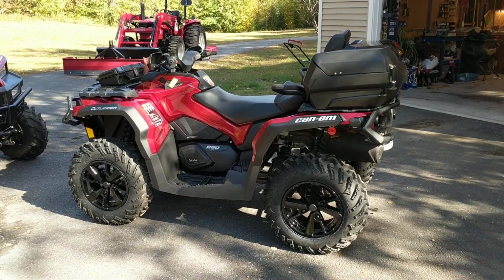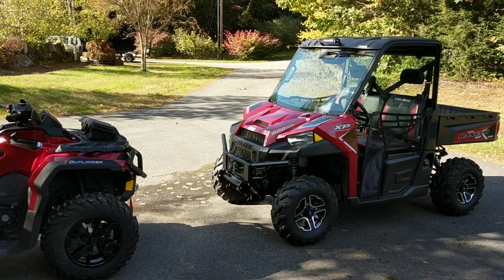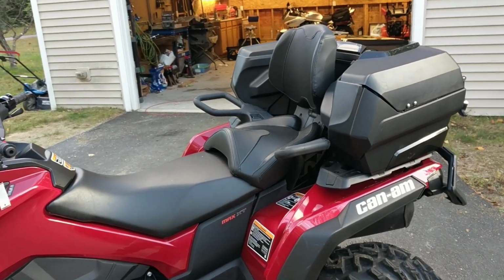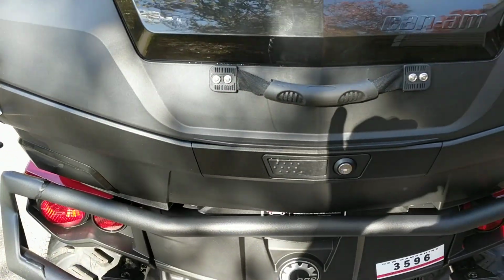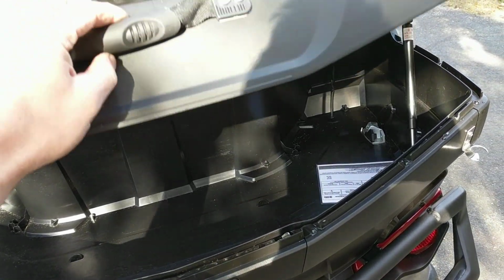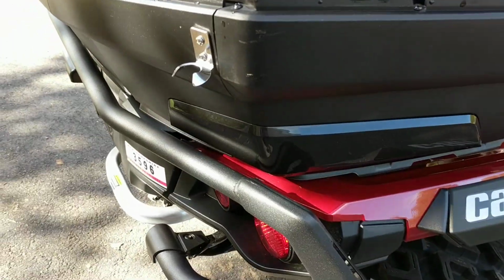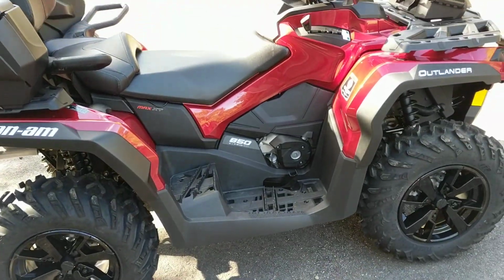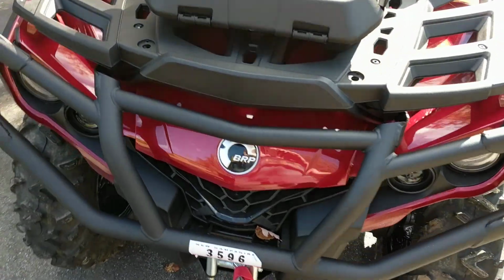The Ranger has a little brother...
I added a 2019, Can Am Outlander 850 max XT, to the family. Fun, fun, fun, but. engine issues after ONLY 4 hrs, and 40 miles. Not cool.